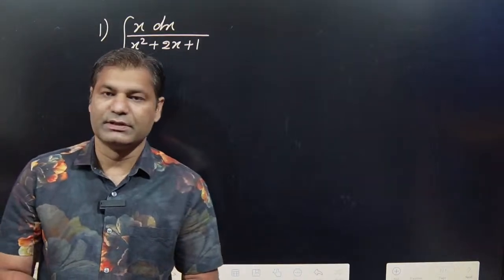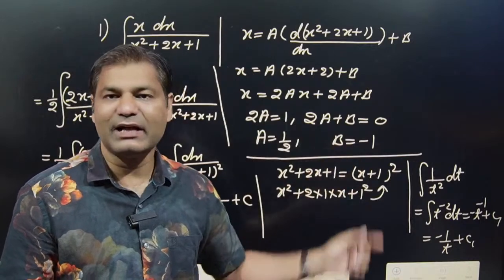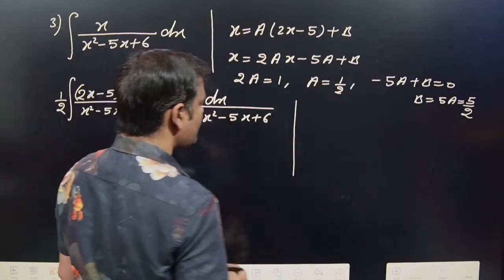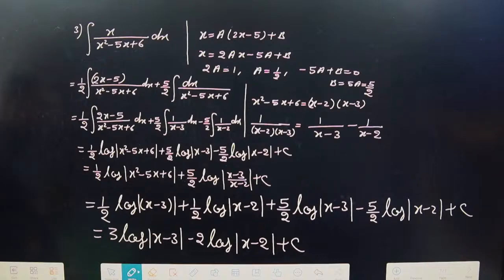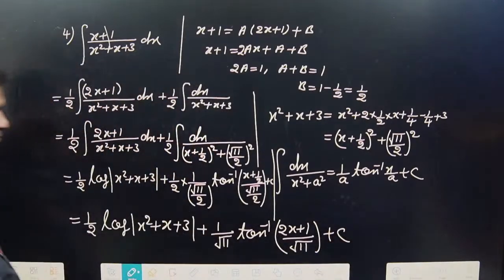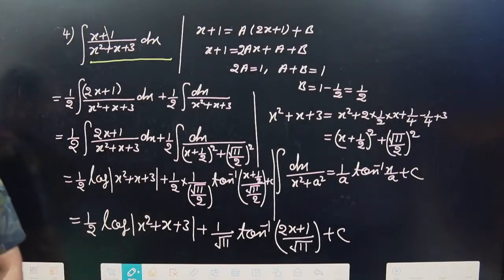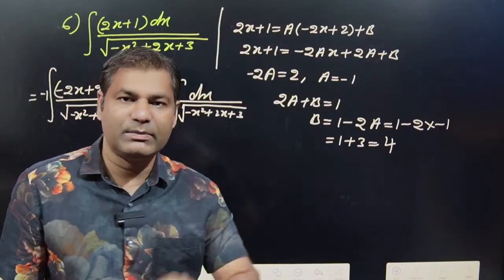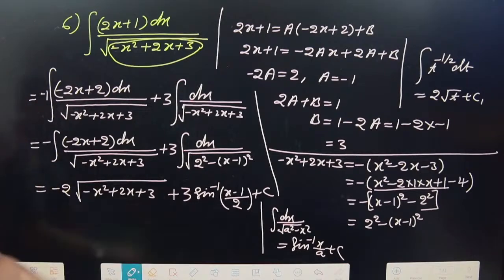live lec-8 integration by substitution method calculus